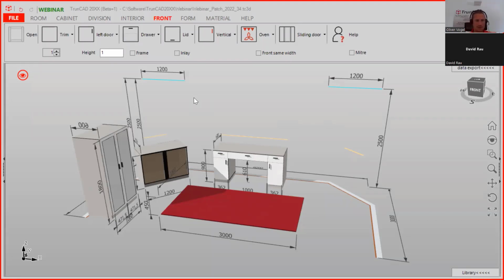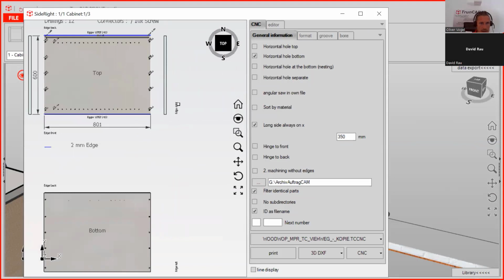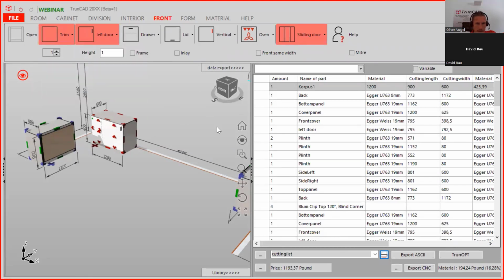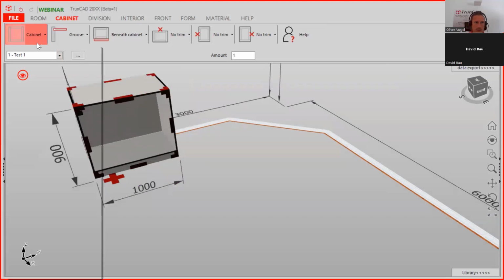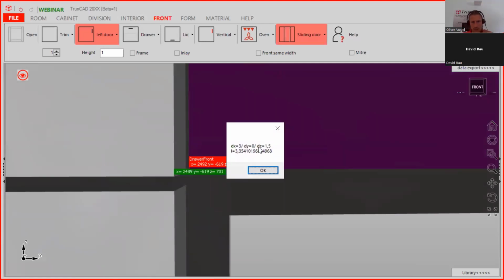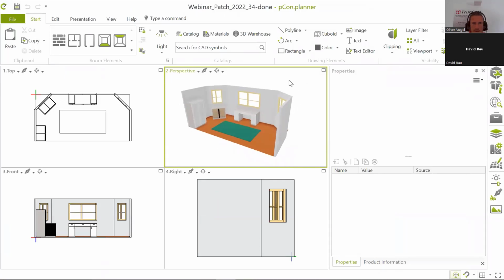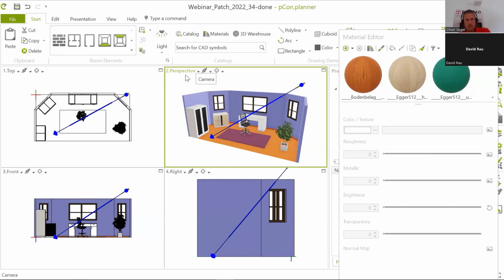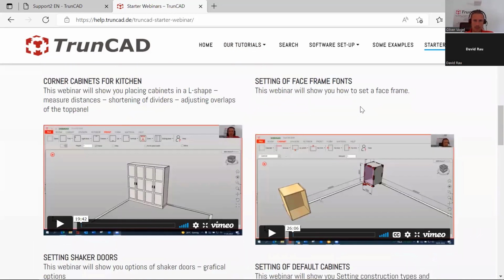NEW FUNKTIONS Update 2022 34 & export and use pCon.planner